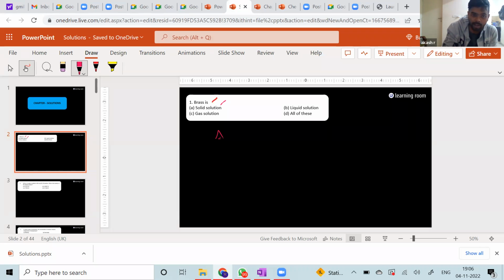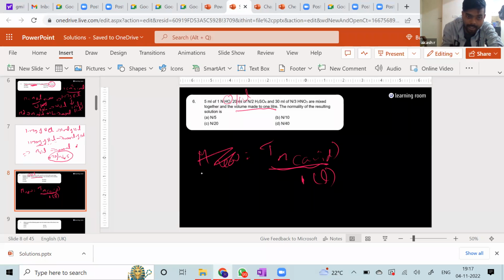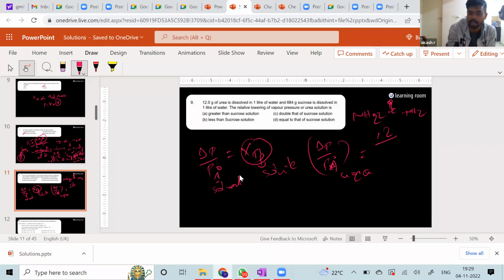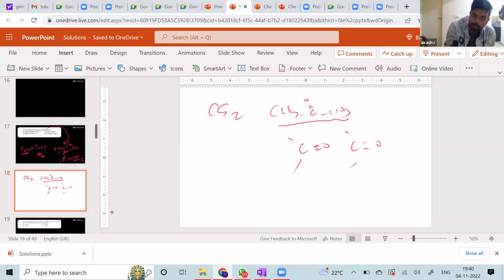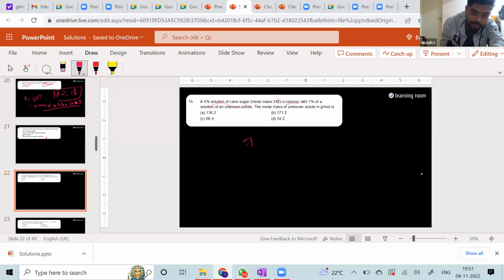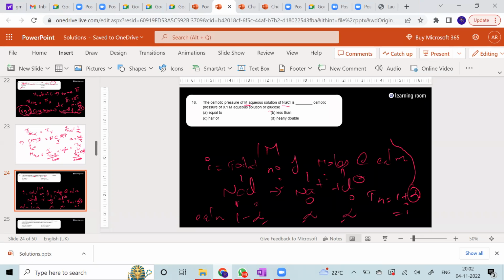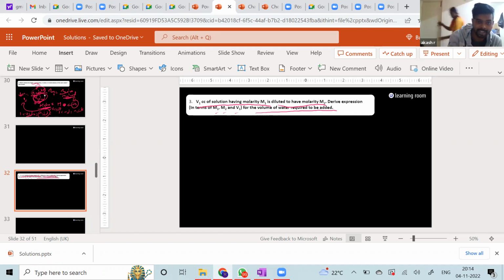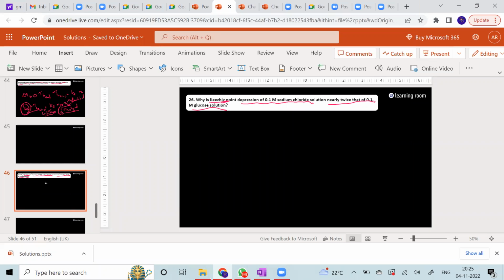XII Chemistry 4th nov 22